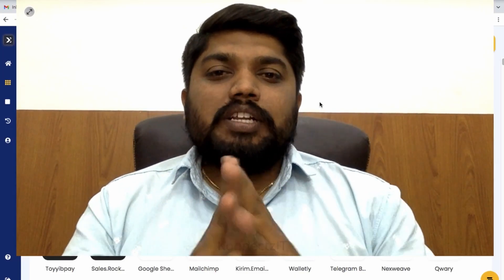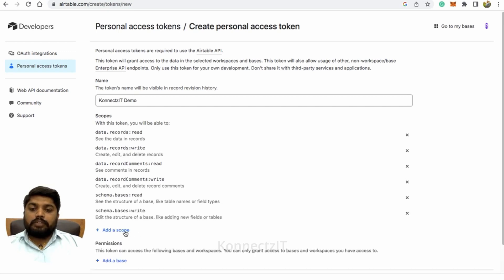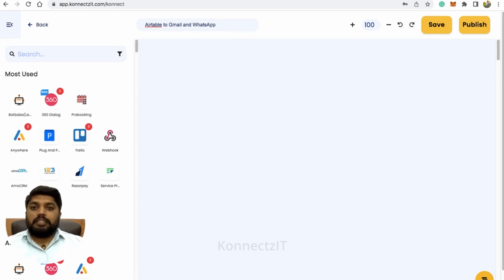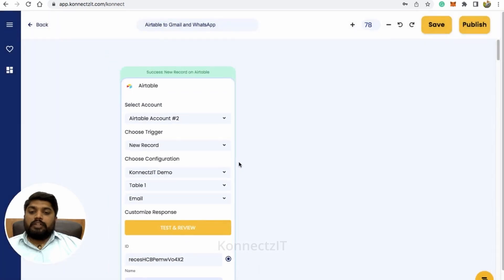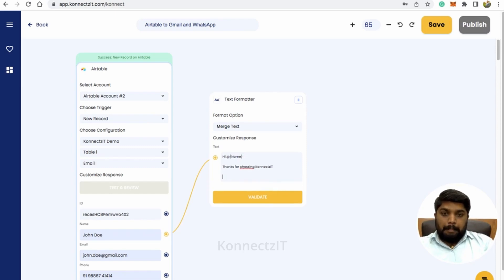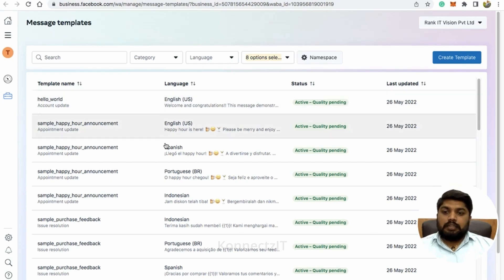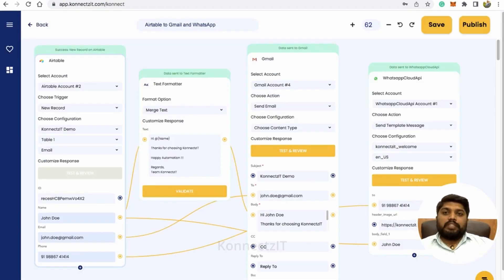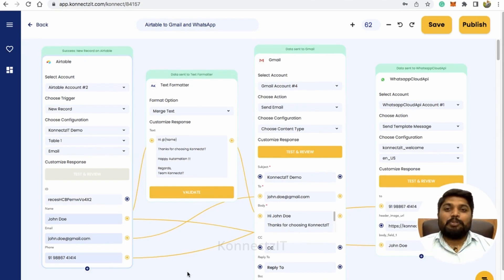Airtable to WhatsApp Integration, Send a Message on WhatsApp When a Record is Created on Airtable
Airtable is a Boon for everyone.
The features offered by Airtable are Humungous.
You Know you can send a Message to Your Customers, Users using Airtable.
Just collect the leads Create Record on Airtable and Trigger the Message.

• Insightful dashboard,
• Konnectz management,
• Task history,
• Multi-lingual support